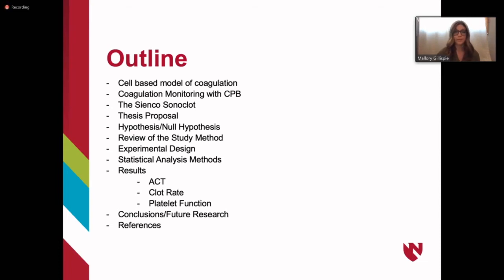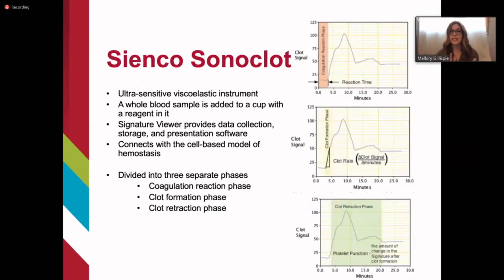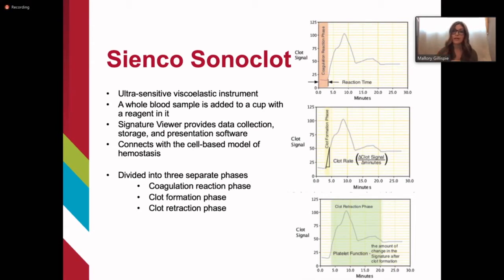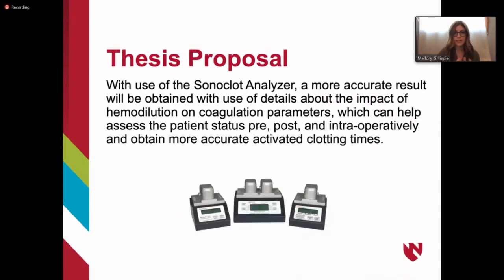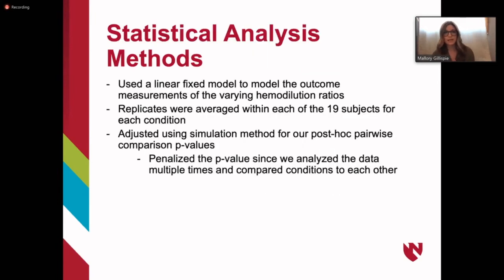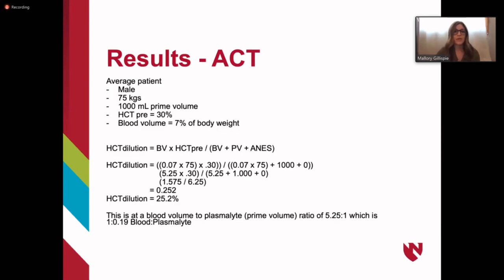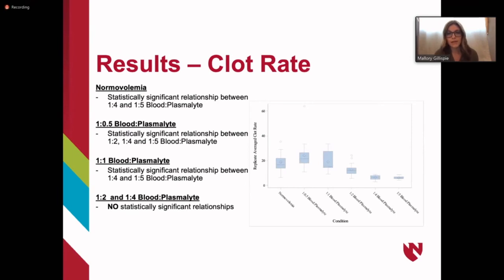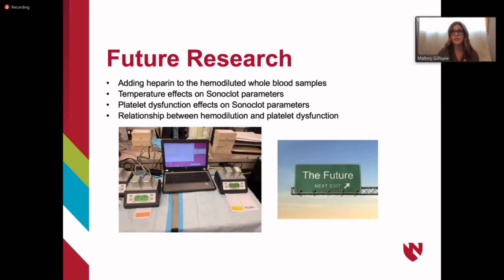Effects of Hemodilution on Sonoclot Parameters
Mallory Gillispie, University of Nebraska Medical Center